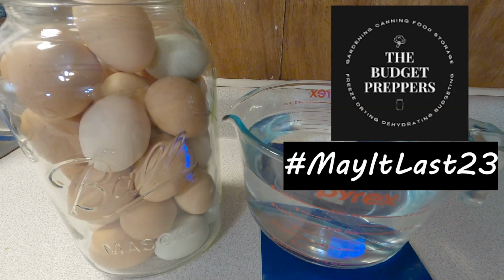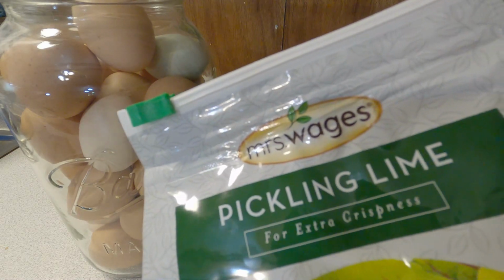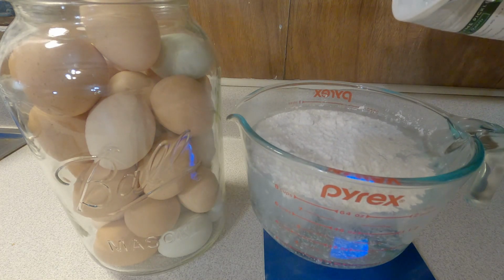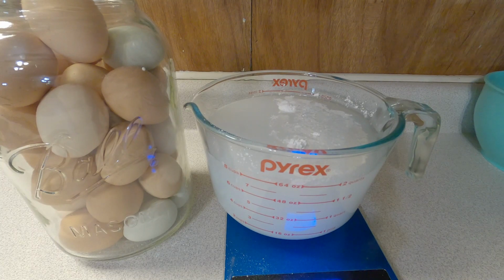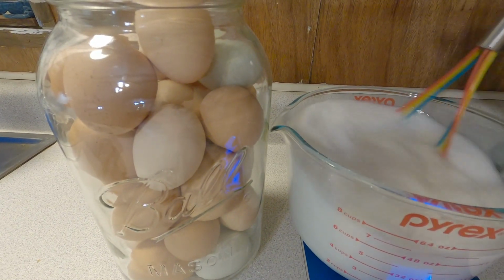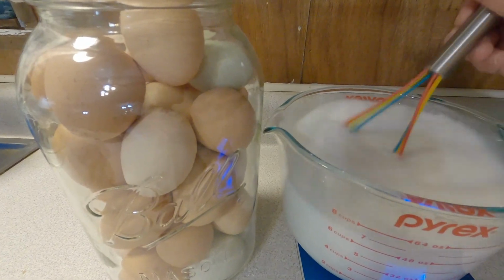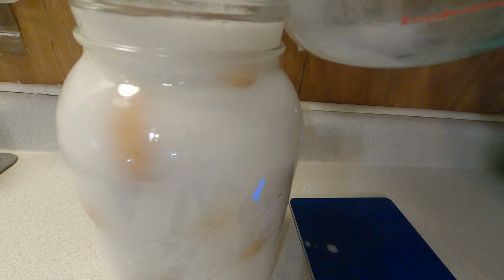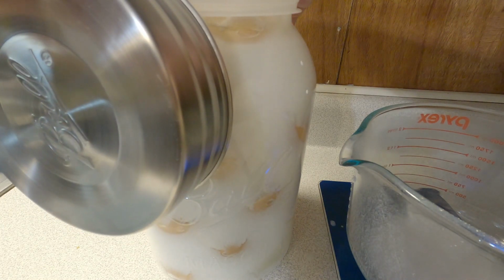EASY How To Waterglass Eggs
3 Ingredients and less than 3 minutes shows you how to waterglass eggs!!! You all can do this and keep your eggs preserved for 9 MONTHS!!!
Great step by step instructions on how to preserve your eggs by waterglassing them for reliable long term food storage.

Follow this link to be entered in a Giveaway drawing on June 2nd by The Budget Preppers!

Thank you all again for your support of our channel.

Blessings everyone! 😊💗